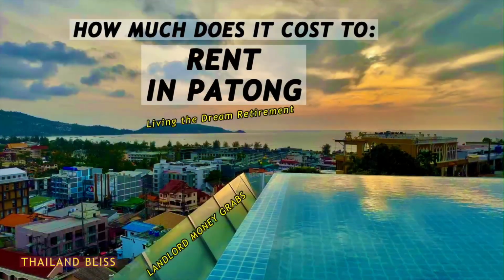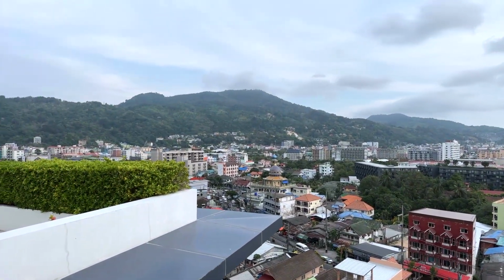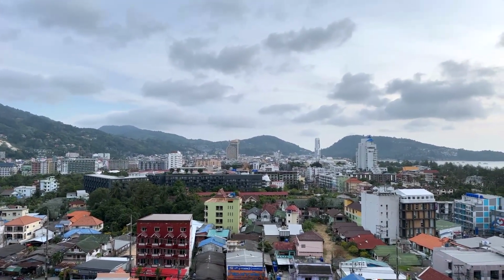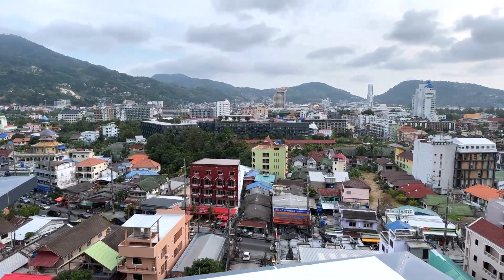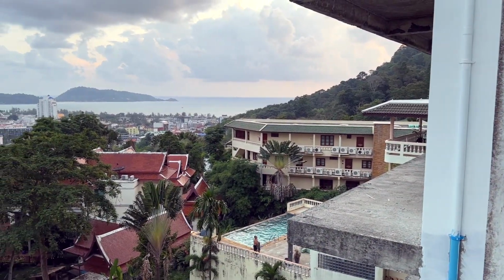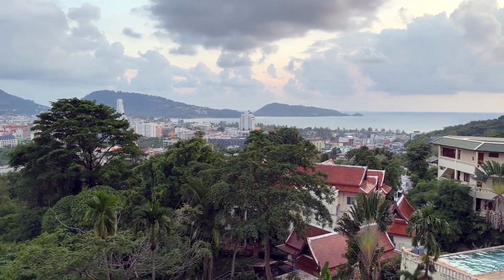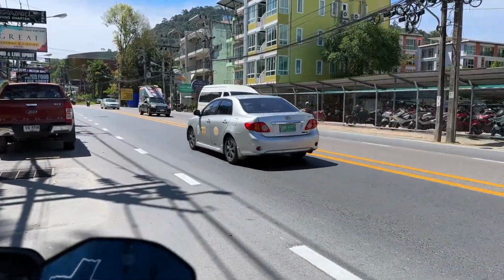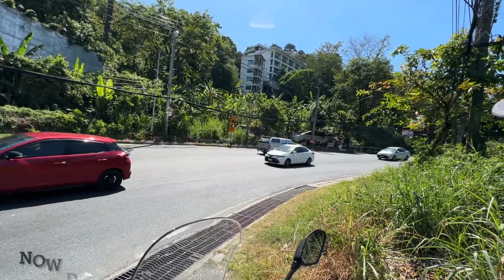RENT & APARTMENT COST IN PHUKET THAILAND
HOW MUCH DOES IT COST TO RENT AN APARTMENT IN PATONG PHUKET THAILAND

In this video we overview the city layout and the changes in rental activity in the second half of 2022 into 2023.  Overall, the town is opening but not at full capacity yet.  After a long time of decreased incomes many people are commenting that the prices of everything including rent, food, bikes, massage, etc have increased - it's a money grab in most cases.  Some landlords are evicting tenants to capitalize on short term price increases making the impression they are operating as slumlords would.

The true cost of living and budgets for travel to Thailand, and Philippines.
Providing a full cost of living planning toolkit to help all ages plan for cost of living differences when traveling to new countries.  Things to consider when planning to your trip to Asia.